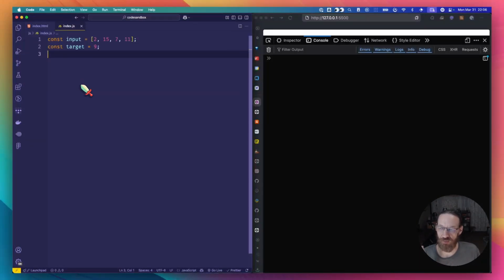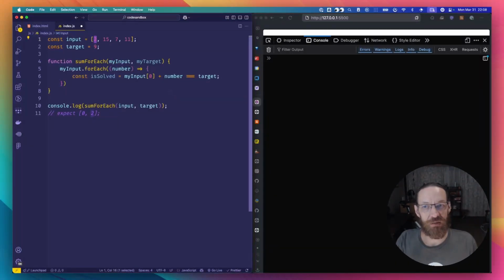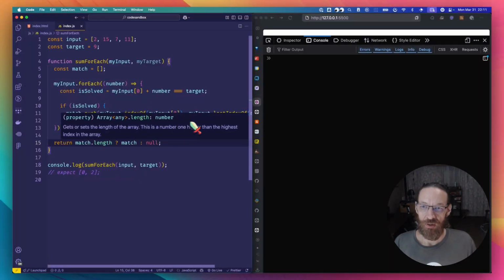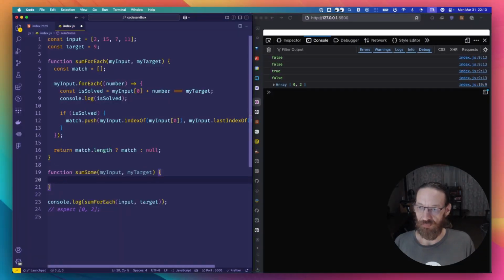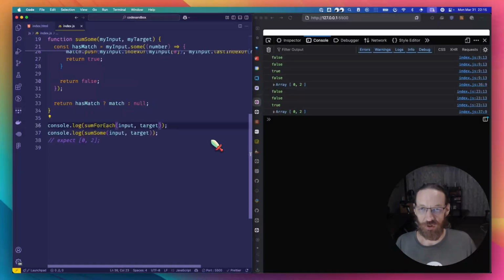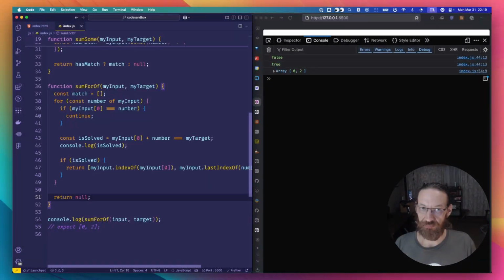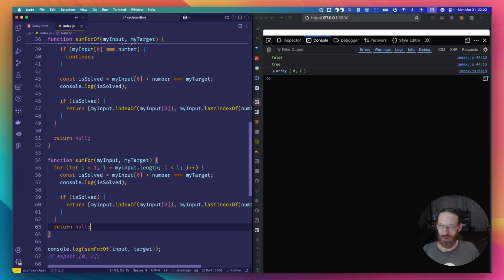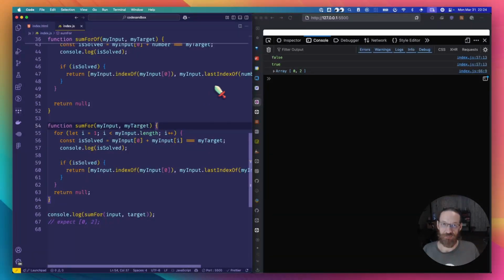A Little Loopy - Arrays, Loops, forEach, some, for...of, for - FrontEnd Engineering Explained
I want to start by apologizing for my rambling at times. I blame flu brain. I tried my best 😁 In this video, I approach the same problem using four different ways of looping over arrays in JavaScript. For each 😉, I discuss the pros and cons of each and invite you to consider all the language offers and choose the most appropriate loop for the job 😁

What do you think? Is there another way you would approach this?

If you are curious about the hat tip to Paul Irish